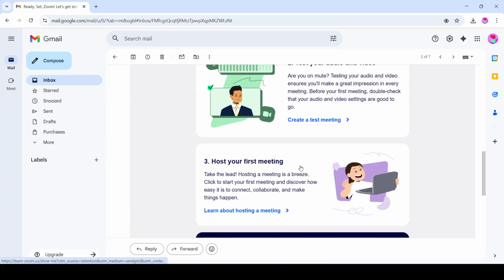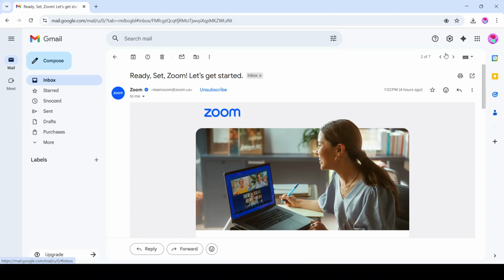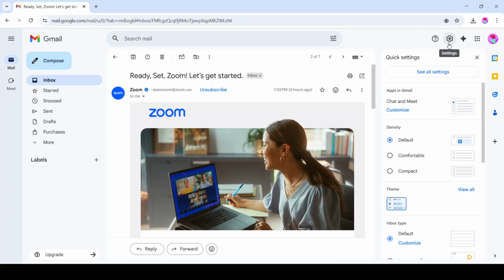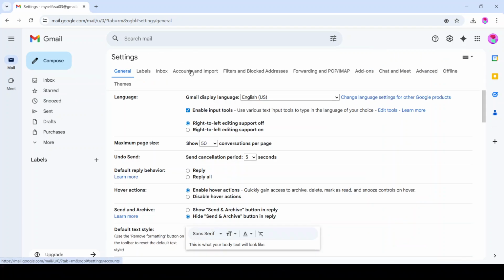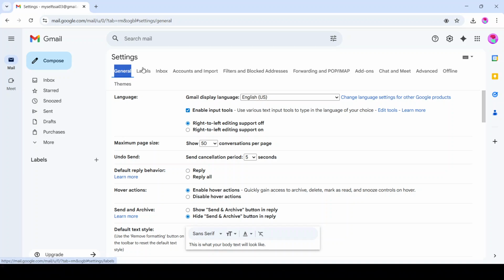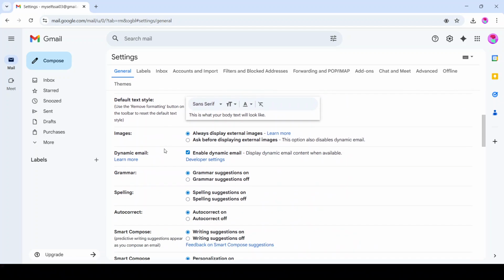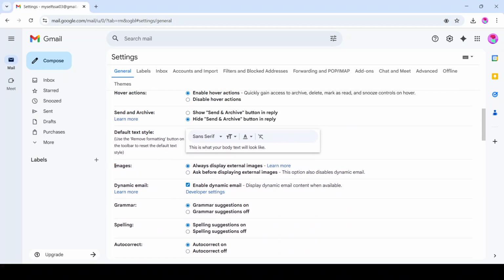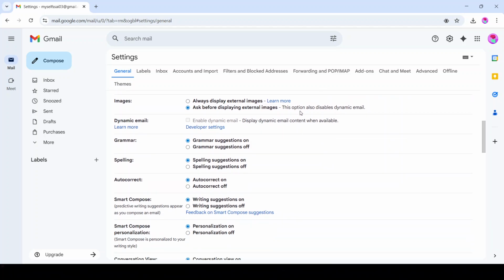How To Stop Email Tracking in Gmail 2026 (Step By Step)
Learn How To Stop Email Tracking in Gmail in this video.

In This Video, We'll Show You 👇
Stop Email Tracking Gmail
Block Email Tracking Gmail
Prevent Email Tracking Gmail
Gmail Privacy
Gmail Security
Email Tracking
Email Tracking Protection
Email Tracking In Gmail
How To Stop Email Trackers
How To Block Email Trackers
Gmail Privacy Settings
Gmail Security Settings
Email Privacy
Email Security
Tracking Pixels
Email Tracking Pixels
How To Protect Gmail
Gmail Tips
Gmail Hacks
Gmail Tutorial
Gmail Guide
Email Tracking Software
Email Tracker